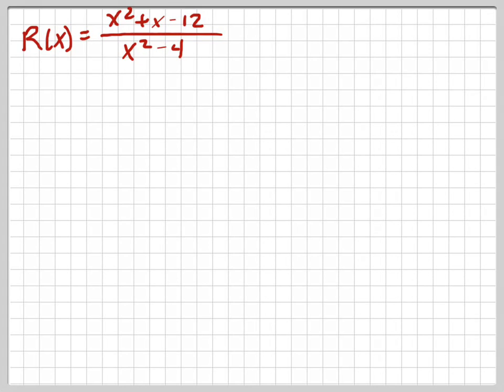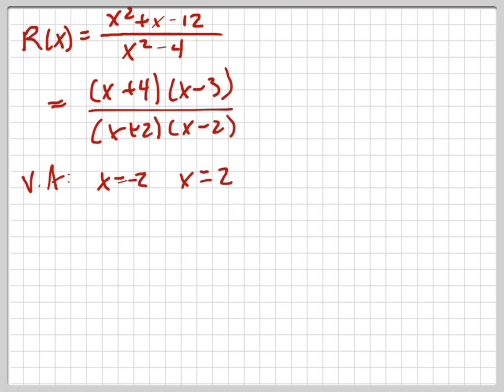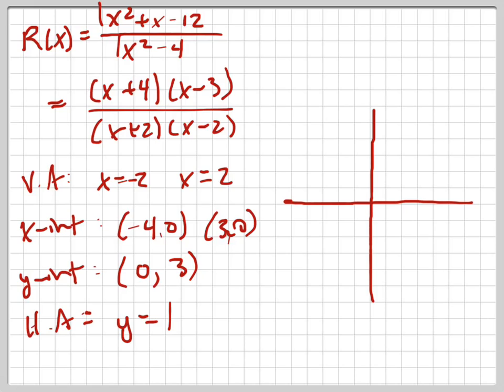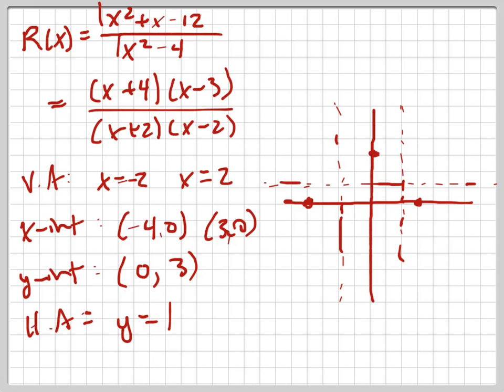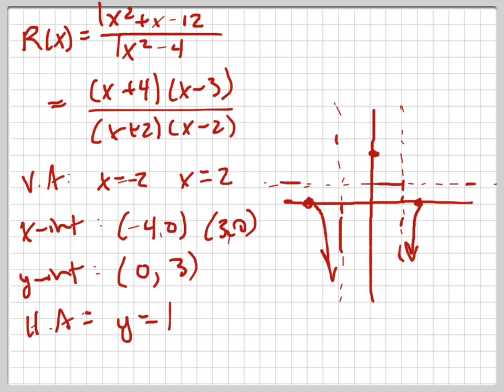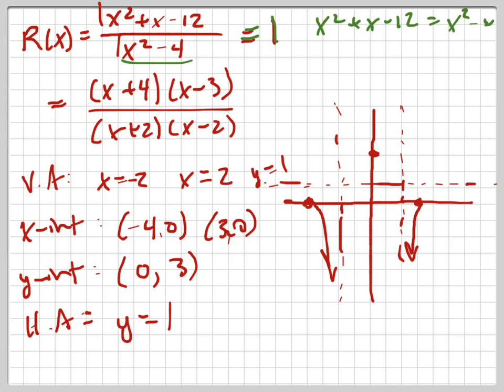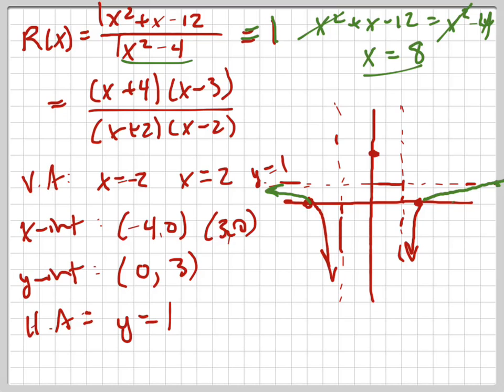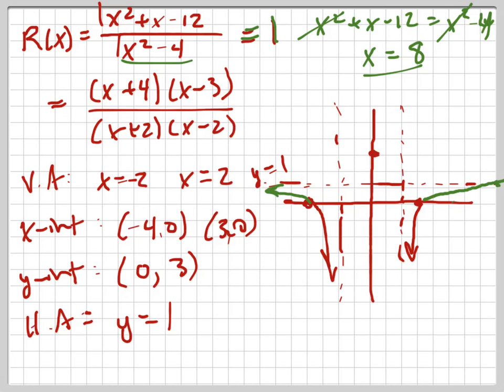hpc rational function that cross asymptote